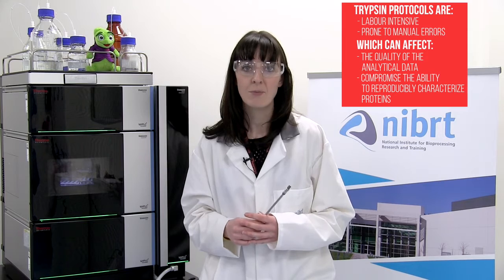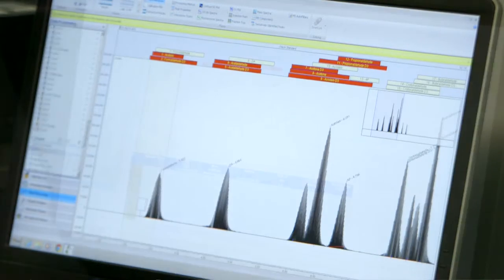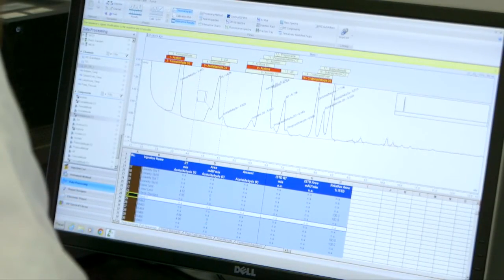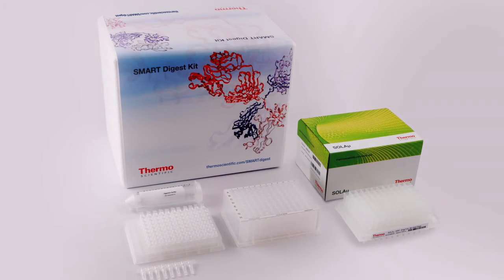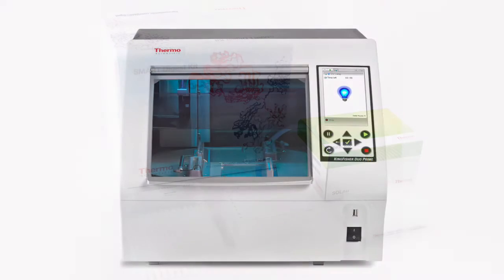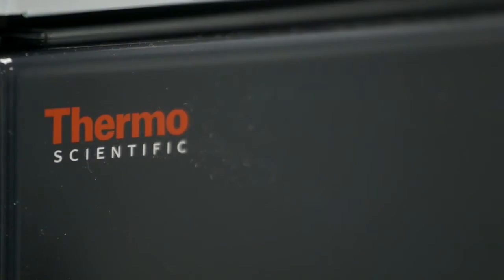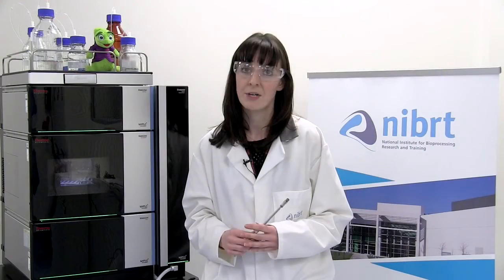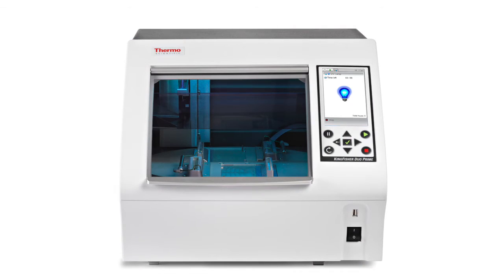High-precision, automated peptide mapping of proteins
Hear Dr. Amy Farrell of the National Institute of Bioprocessing Research and Training (NIBRT) discuss the development of a robust and reproducible, high-precision, automated, protein digestion workflow that is appropriate as an easy-to-use, general approach to peptide mapping characterization with both LC-only and LC-MS processes. The quality of peptide maps was confirmed with multiple example proteins and high sequence coverage was possible using high-resolution, accurate-mass mass spectrometry.